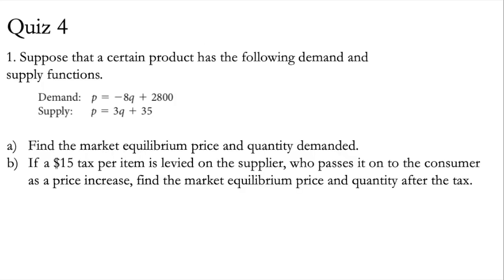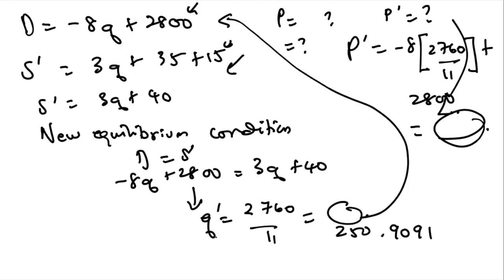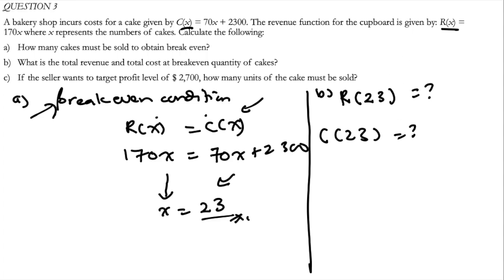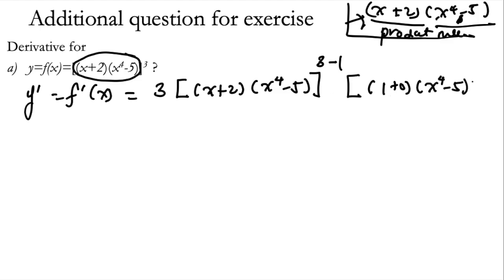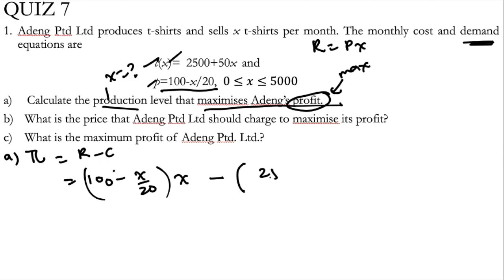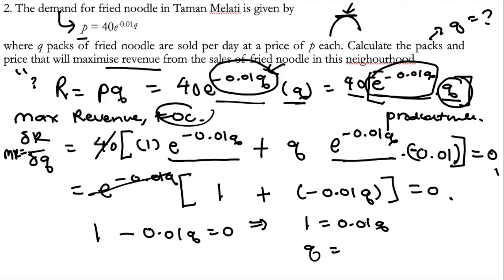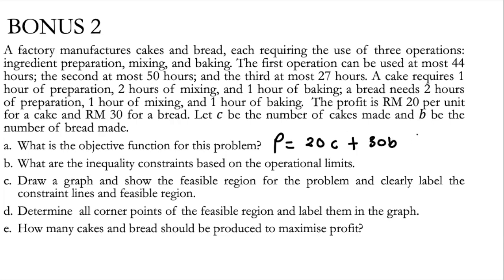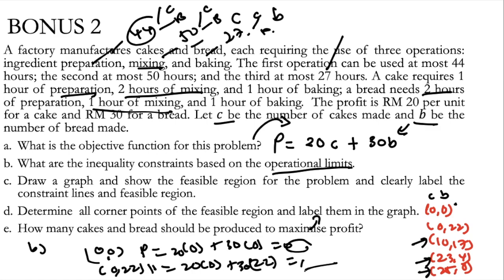REVISION QUIZZES AND MID TERM EXAM: ECON 1302